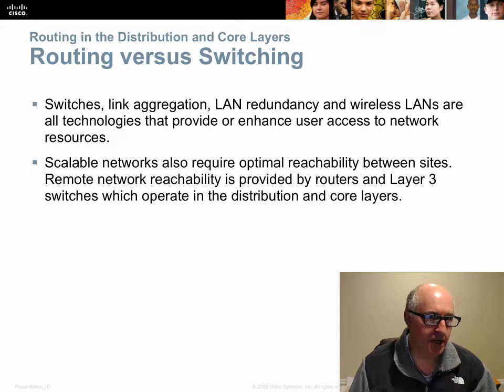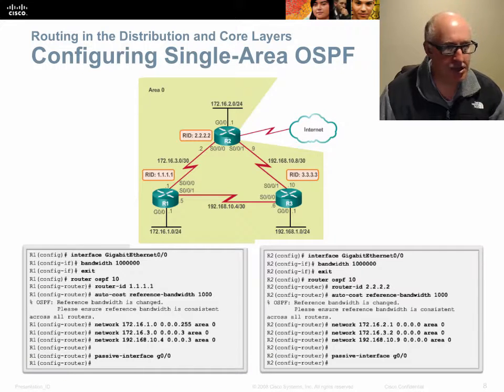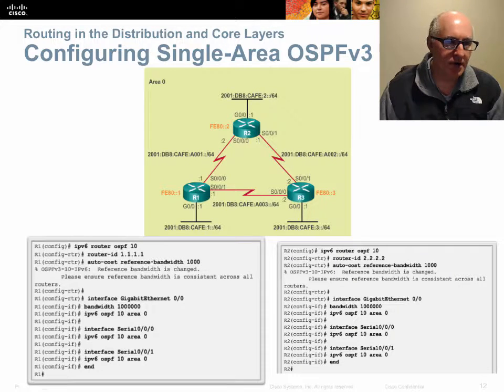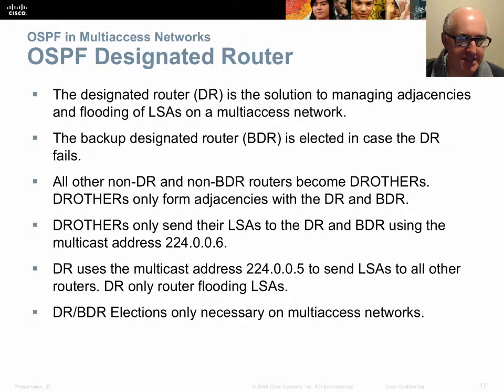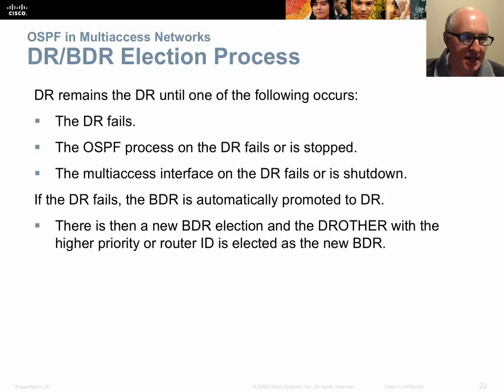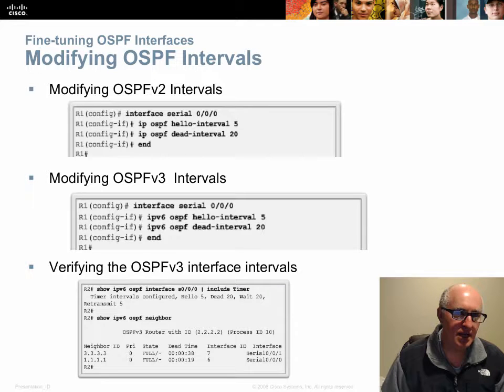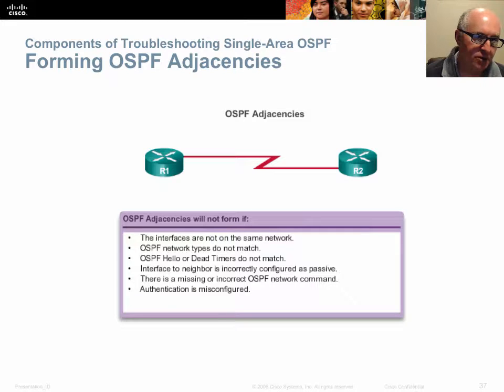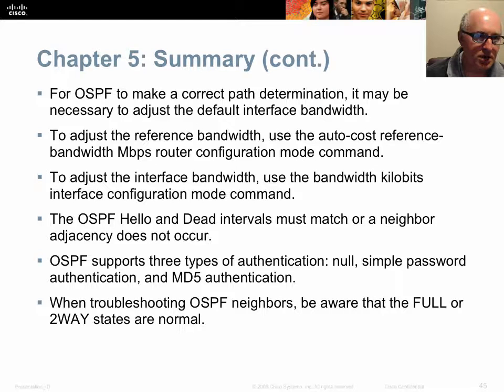NTEC 223 Chapter 5 Lecture Video - OSPF Single Area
Chapter 5 lecture for the NTEC 223 - Cisco CCNA 3 - Scaling Networks course at Clark College Network Technology Department.  In this  video Professor Dwight Hughes covers the OSPF routing protocol.  The lecture is confined to single-area OSPF and deals with the main concepts and terminology for this protocol.